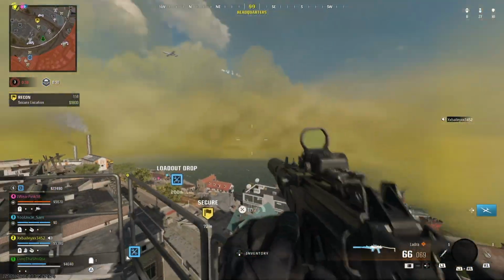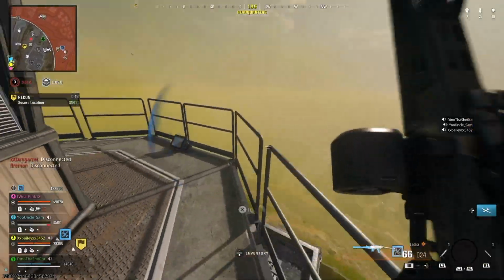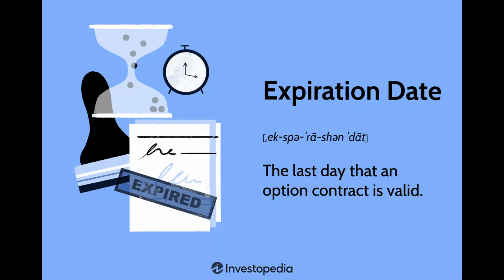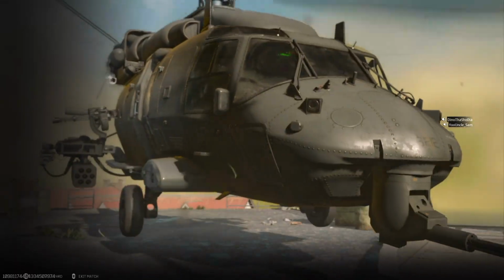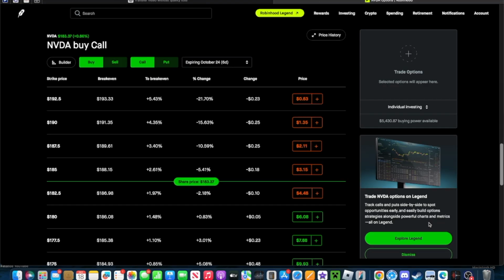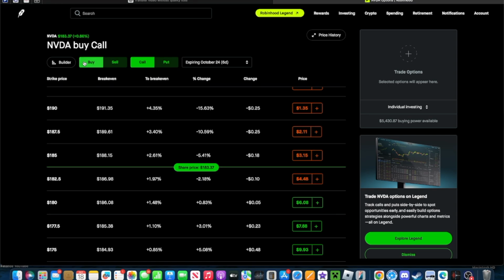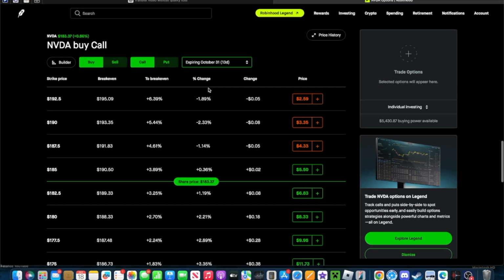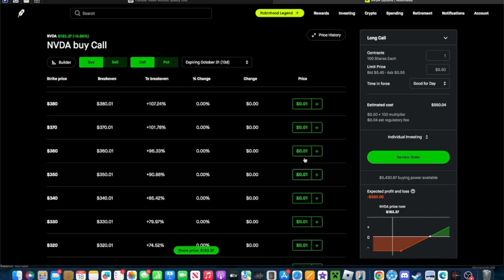Learn Options Trading in Under 7 Minutes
Want to finally understand options trading without getting overwhelmed? In this video, I’ll teach you how options actually work — calls, puts, premiums, strike prices, and how traders make money — all explained in under 7 minutes.
No confusing jargon. No boring lectures. Just straight-to-the-point visuals and examples that’ll help you trade smarter and manage risk like a pro.
📈 What You’ll Learn:
The difference between calls & puts
How to profit whether a stock goes up or down
What expiration dates and strike prices mean
The truth about options risk & time decay
My simple method for beginners to understand options fast